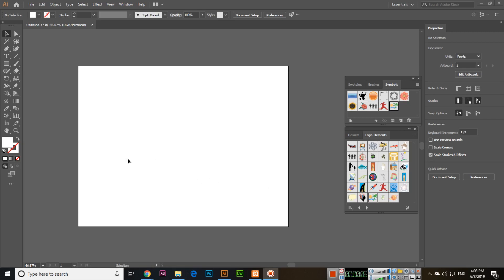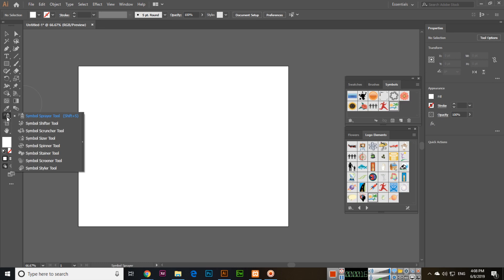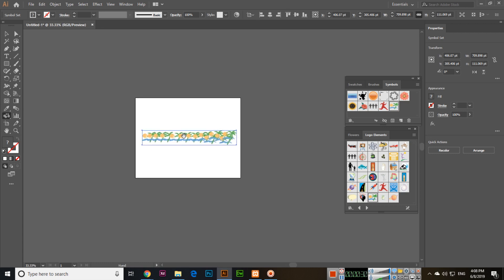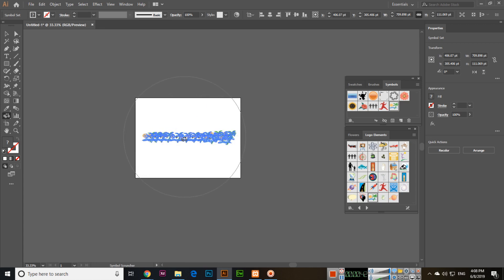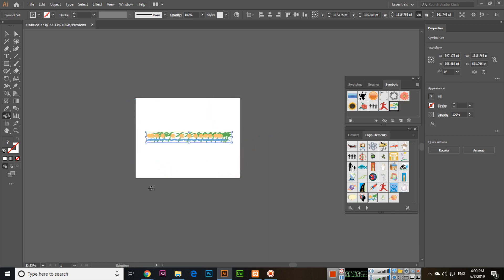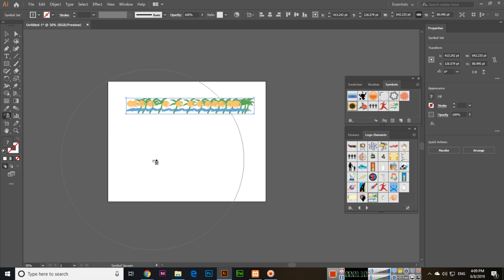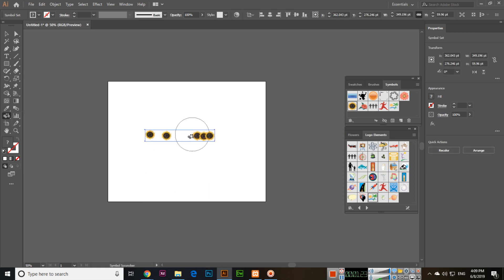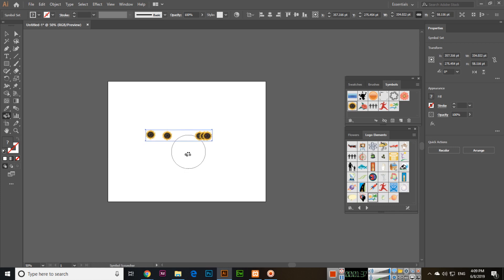Symbol Scruncher Tool - Adobe Illustrator CC 2019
In this video, you can learn how to use the symbol scruncher tool in adobe illustrator cc 2019. Learn how to increase or decrease the space between the symbols of a symbol set using the symbol scruncher tool of Illustrator.